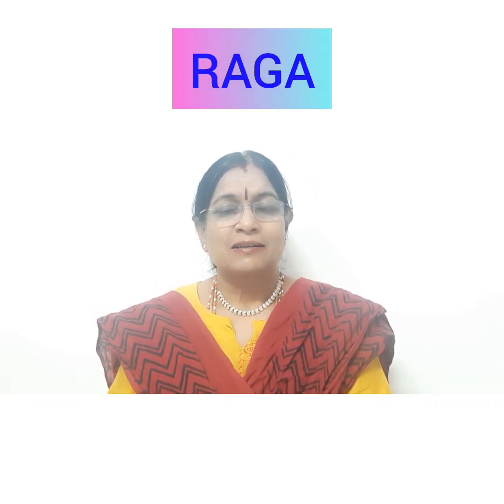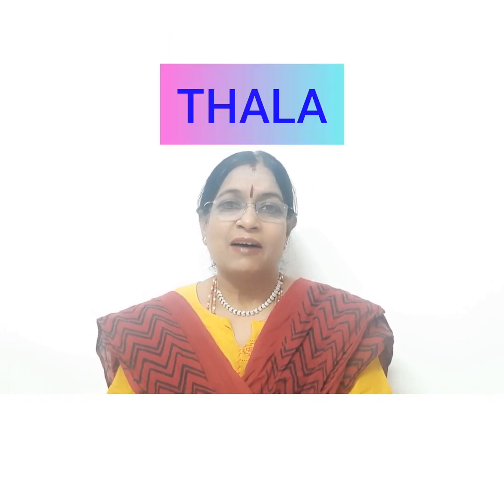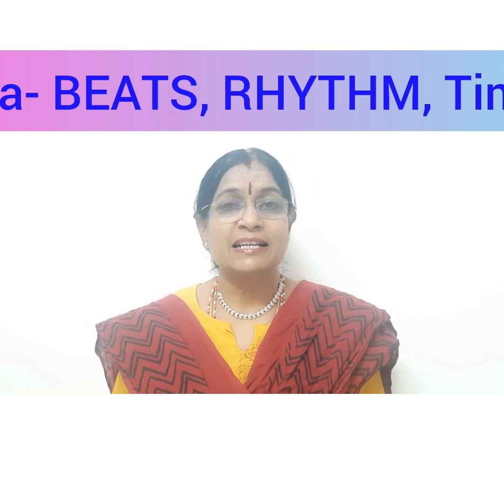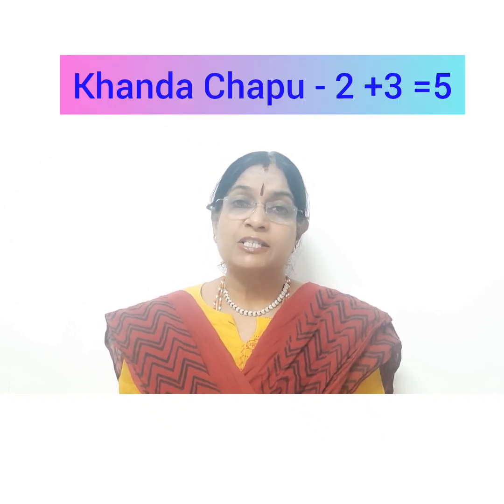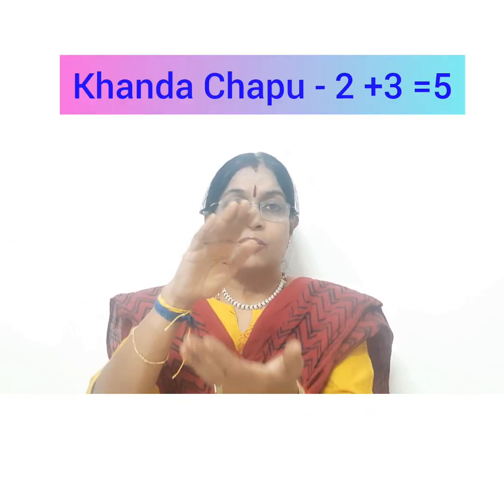Thala, Raga, Gamaka- some FAQ s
These are some of the major aspects of our music. The Carnatic system of thalas is one of the most evolved. This video gives  brush through of the rudimentary aspects of the system of rhythmic patterns.
Ragas and gamakas are the most fundamental aspects of our system. Here is a very brief explanation of these.